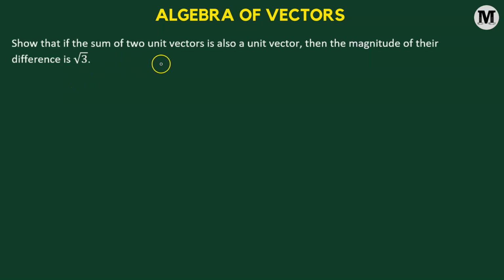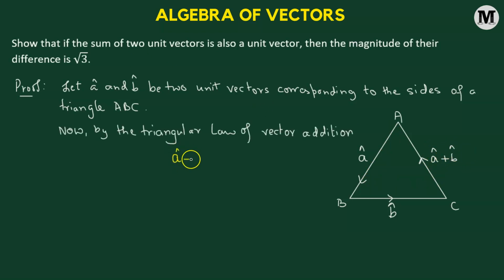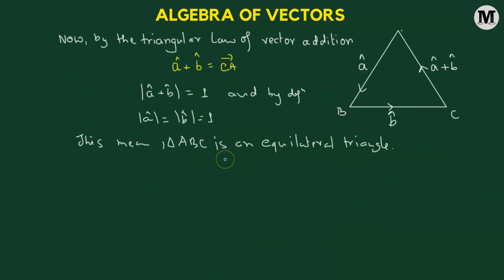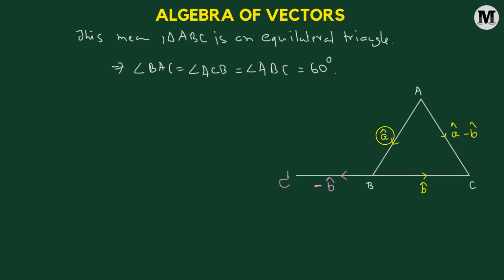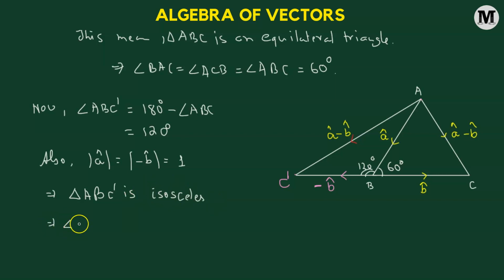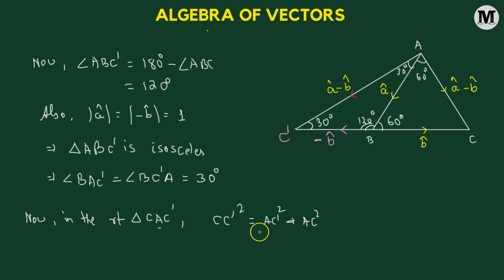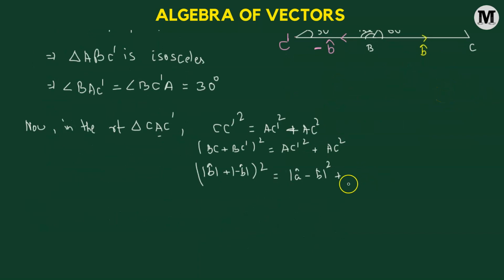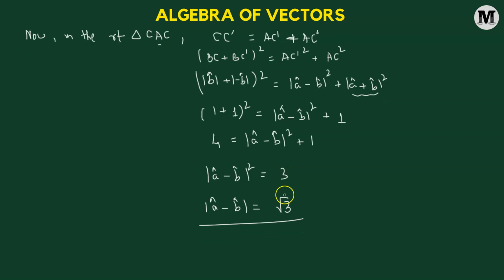2.6 | Vectors | Algebra of Vectors - Prob 6